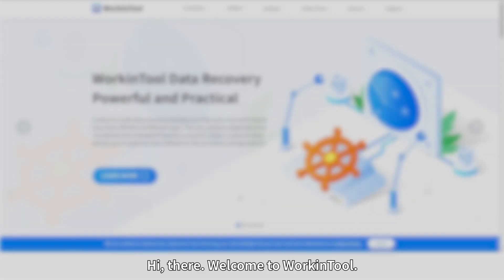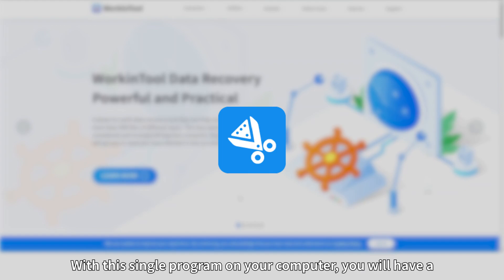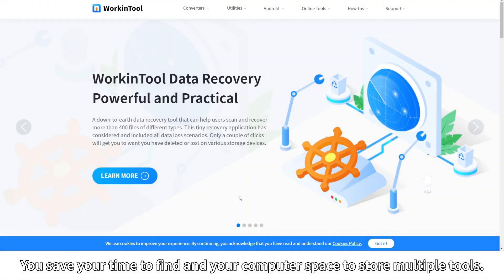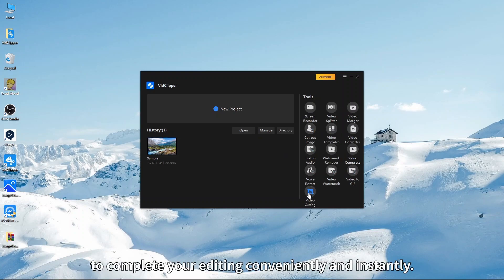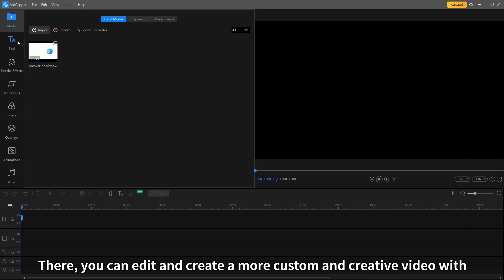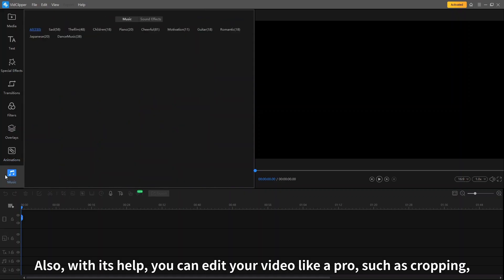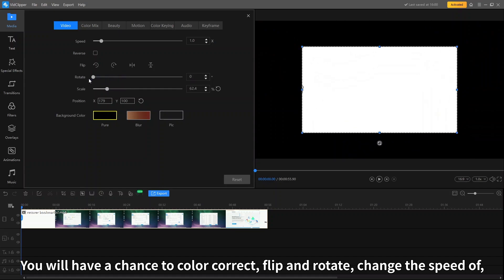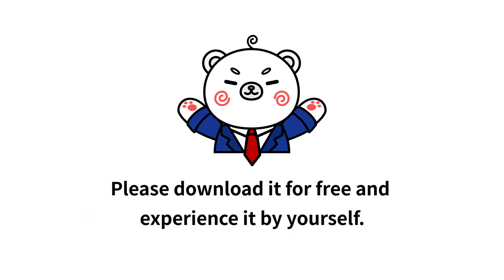WorkinTool VidClipper Makes Your Video Editing Easier and More Interesting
Free, Simple and All-in-One Video Editing Software

VidClipper is a powerful and utterly FREE video editor and screen recorder designed for both beginners and professionals. There are multiple templates for you to make a creative video for your social media, including filters, transitions, overlays, elements and more. Also, it allows you to export a professional video through its post-production functions.